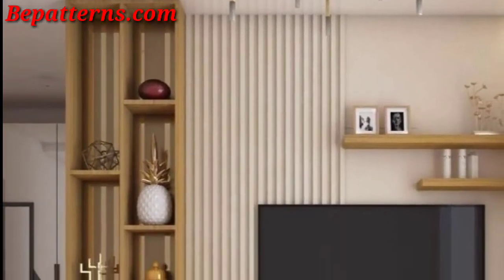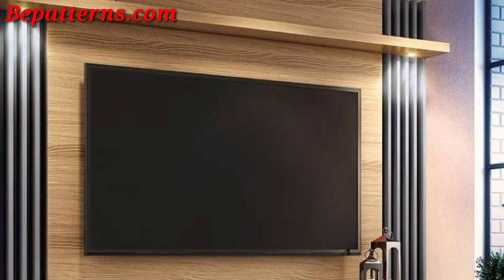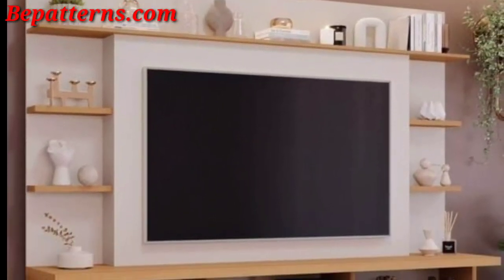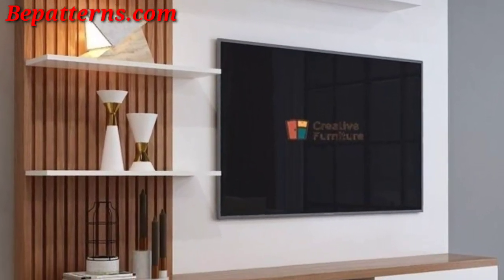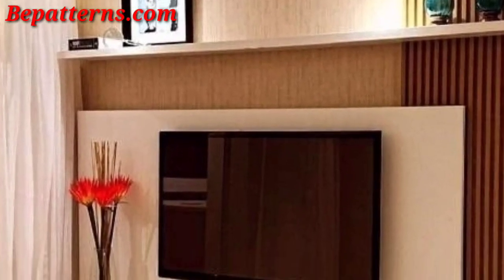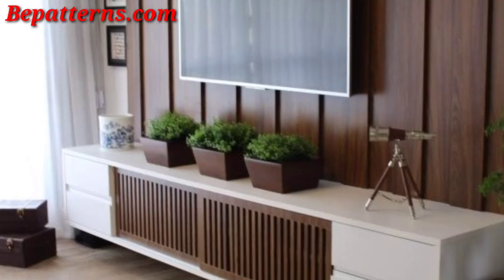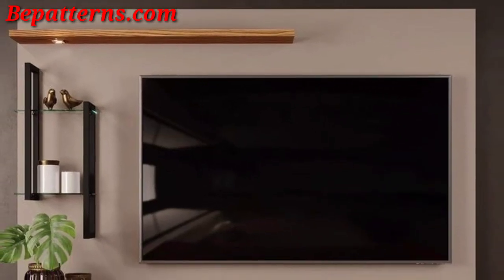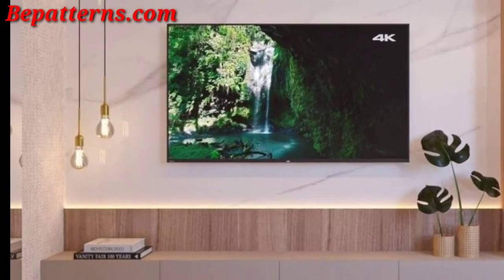GORGEOUS TV UNIT DECORATION DESIGNS-DECORACIÓN DE PARED MUEBLE TV